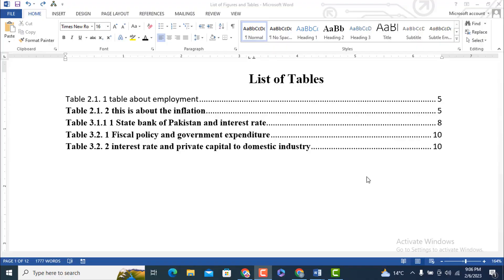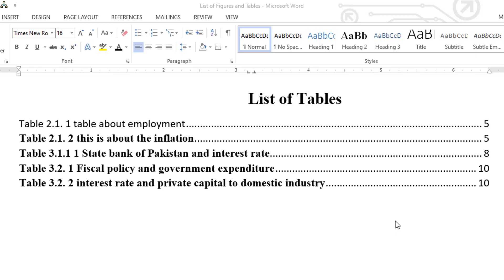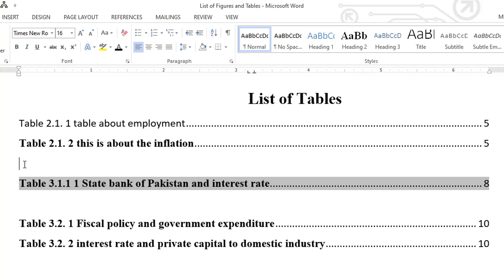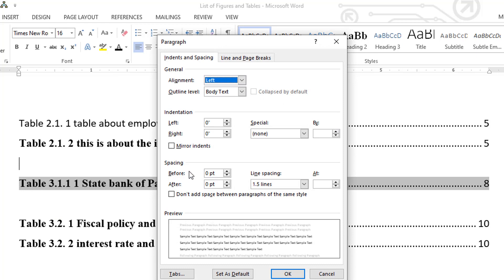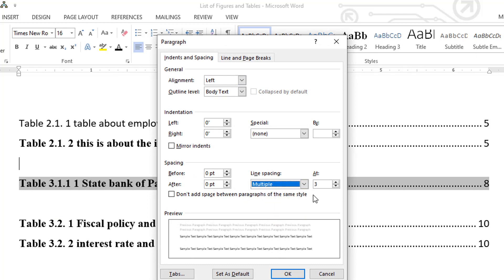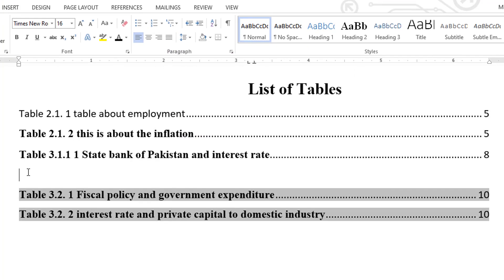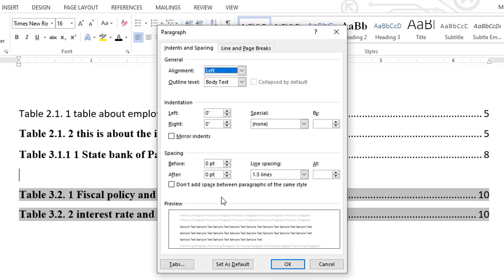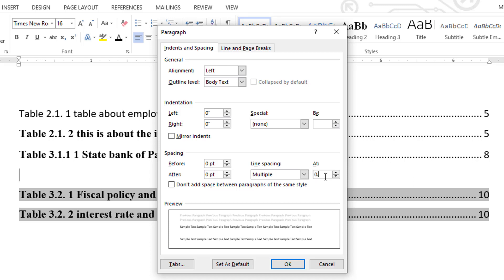Remove Space in the of List of tables-Delete Space in list of figures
digilearnerspoint, msword, Remove Space in the of List of tables, Delete Space in list of figures, how to remove space lines of the tables, how to delete space between the lines of table, delete spaces in list of table, adjust
space issue in list of tables, solves space issue in table of figures,